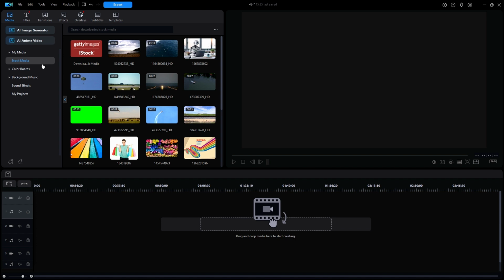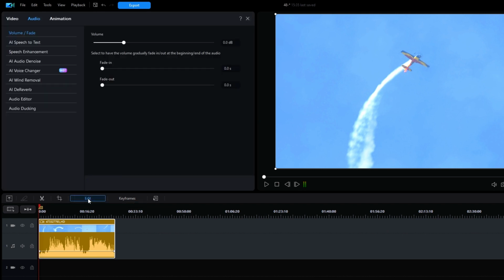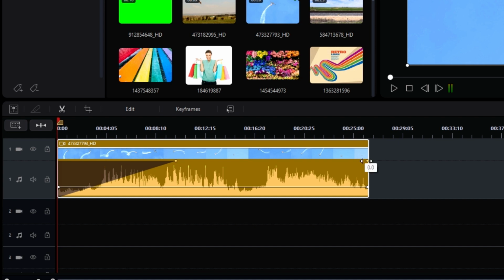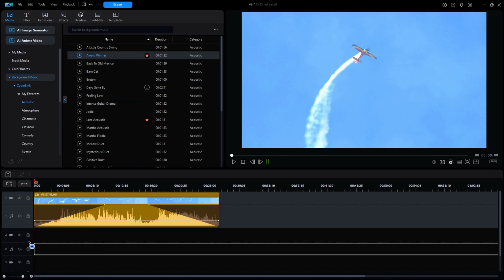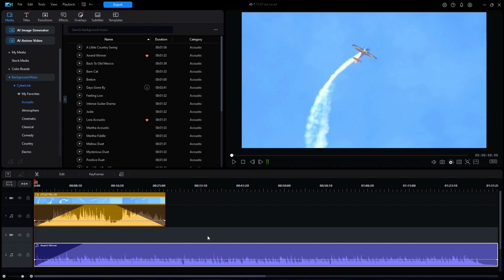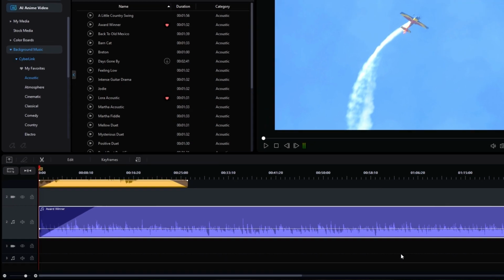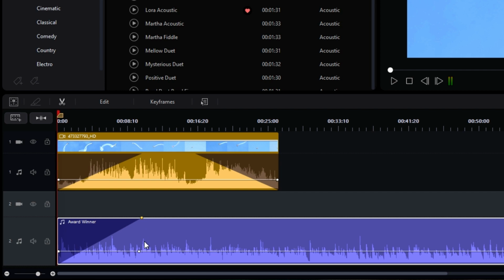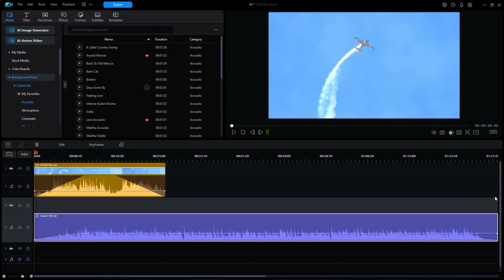48-Retest of Copyright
Success! Finally, they got their stuff together and no more copyright notifications if using a music track from Soundstripe. The secret is the CODE that must appear in this video description. Every track will have a different code and varies with every different user.

Code: WB7SJUCIE6TJ0STQ